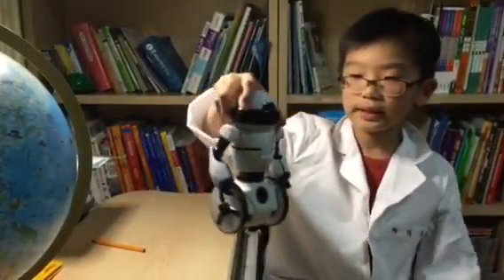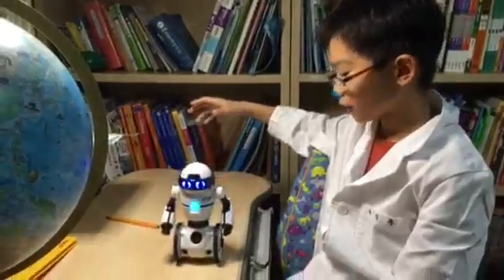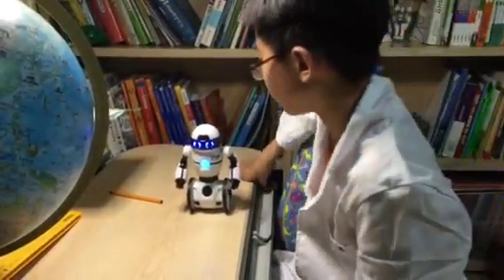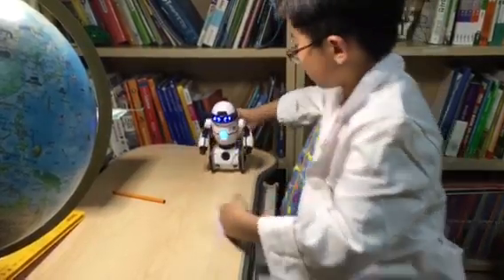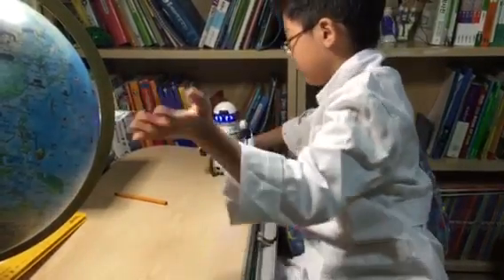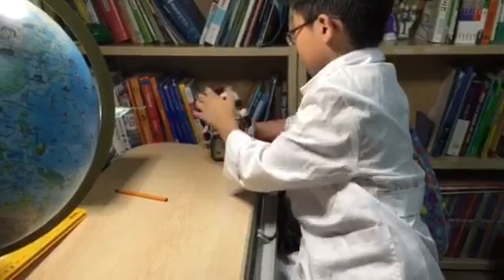Twinkle Hawking Video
Cookie Run Anthony